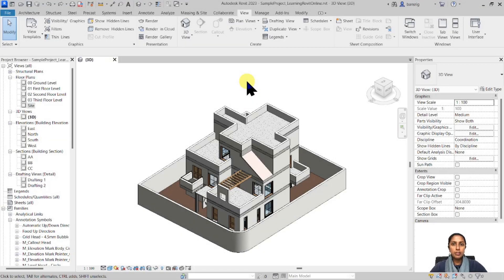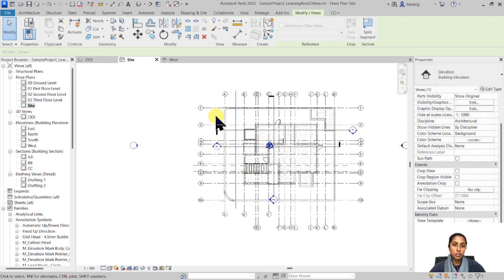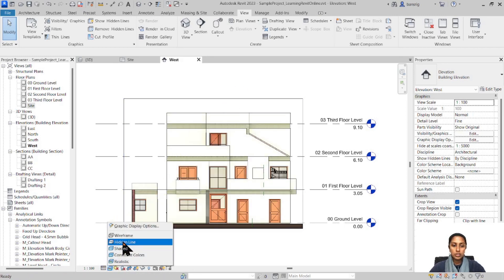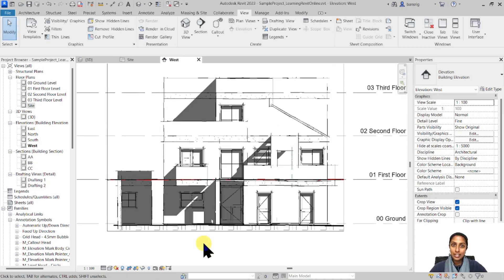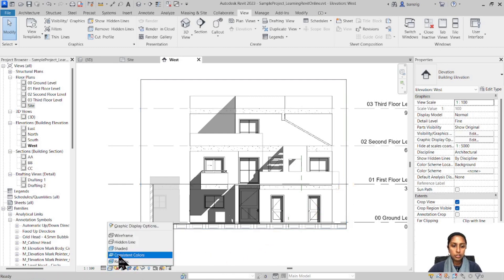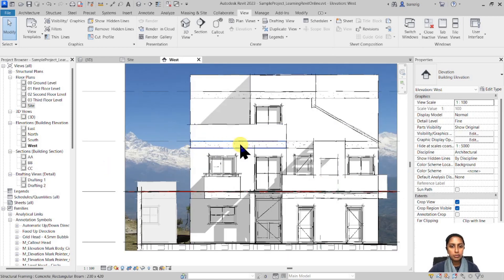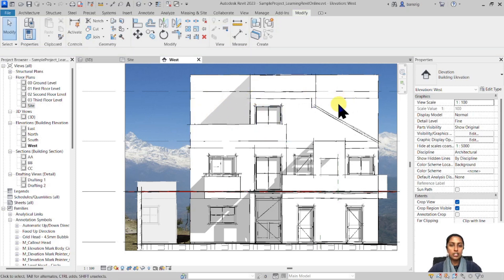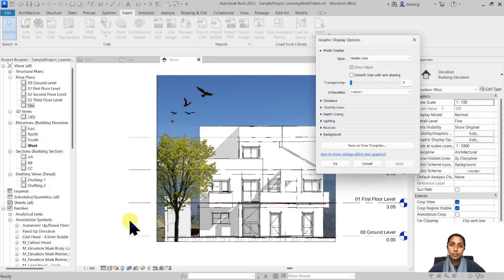EP73 | Revit Beginner Program | Presenting Elevations | Bansri Pandey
This is Episode 73 that will talk about how to make presentation drawing of an Elevation of a building design project. The tutorial goes through various Graphic Display Options such as setting up shadows, ambient shadows, lighting, sketchy lines, depth cueing and creating backgrounds. The tutorial also shows how to setup the view depth of an elevation and how to enhance its presentation by importing images.